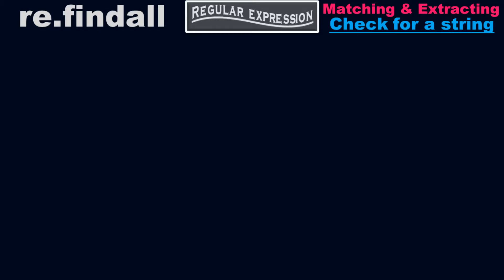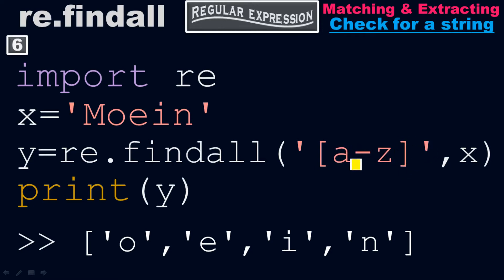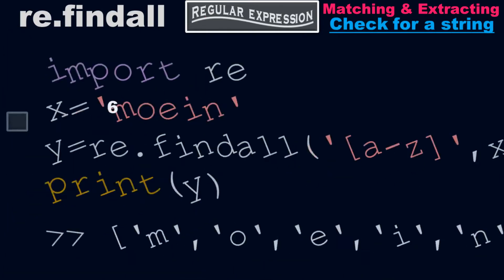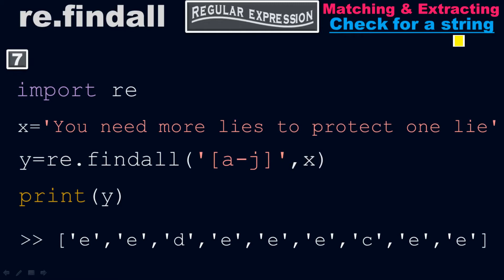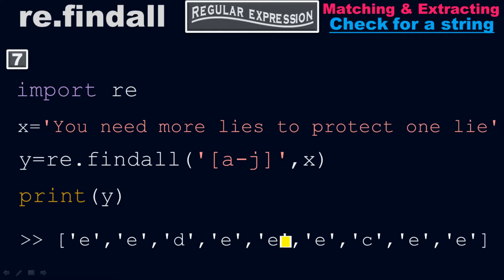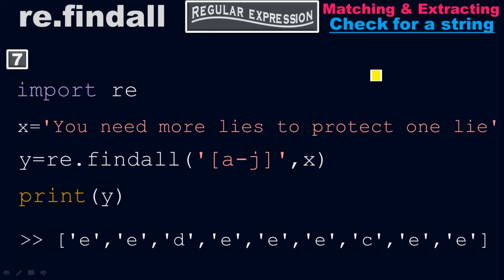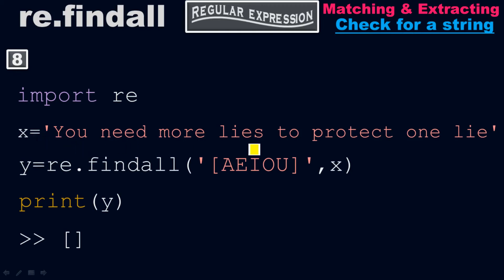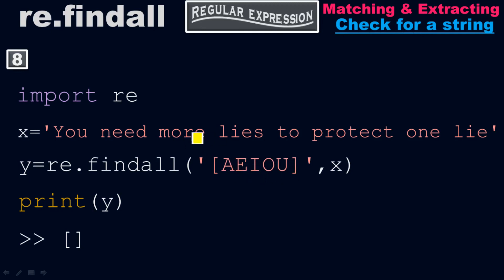Regular expression to check characters in string - Matching & Extracting - Python by Moein